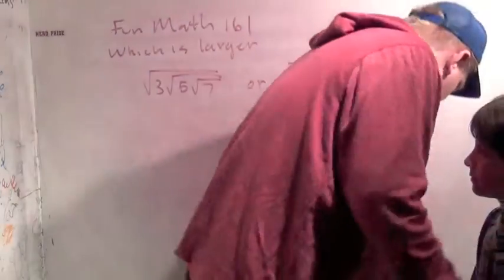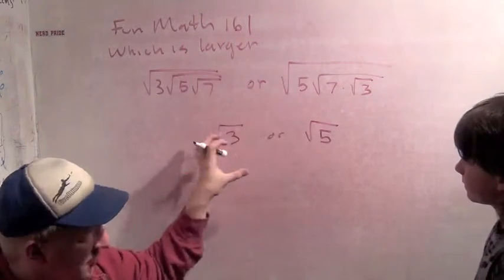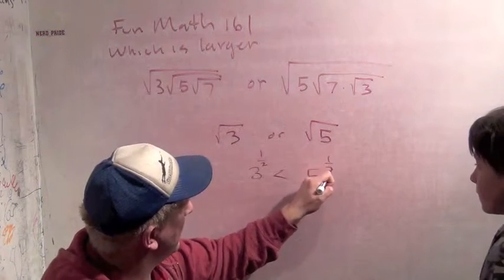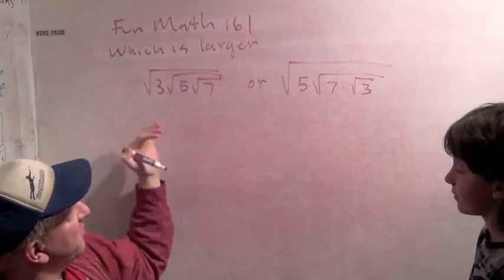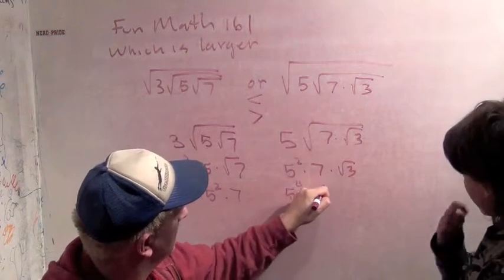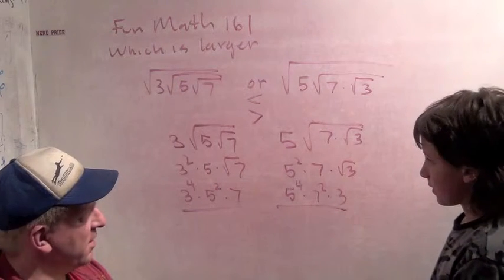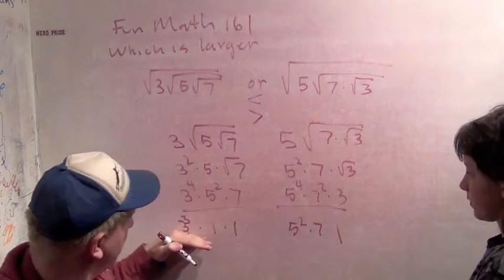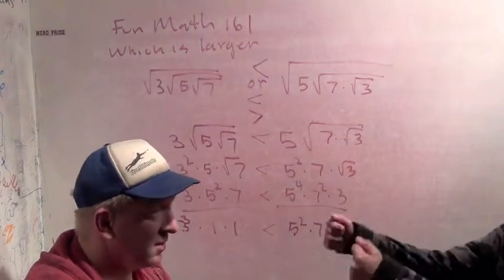FunMath161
A challenging inequality problem based on an example in section 9.2 of Art of Problem Solving's Algebra book.